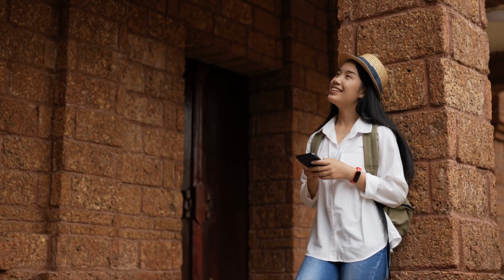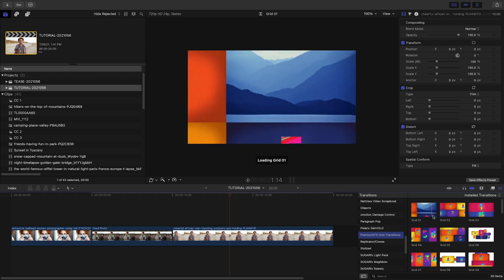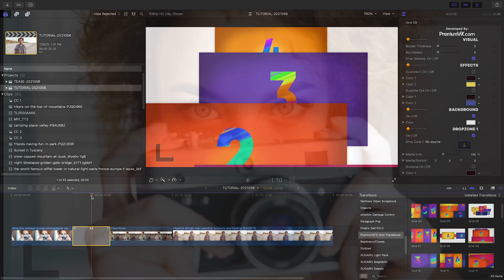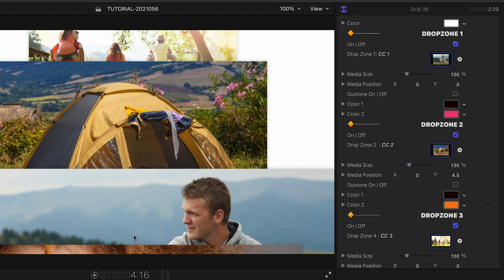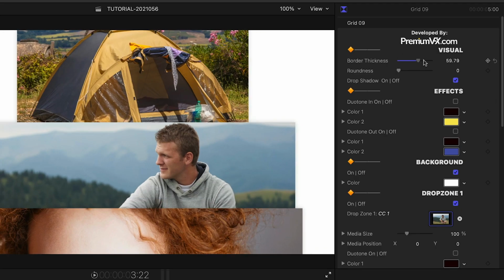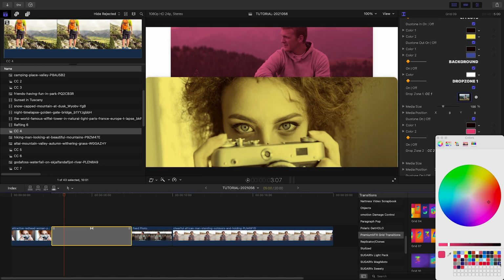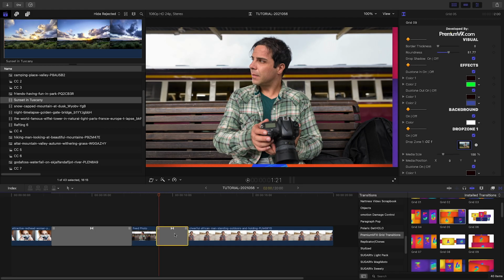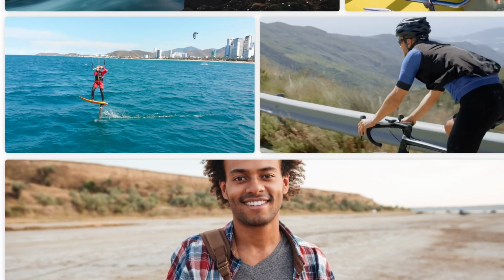First Look: Grid Transitions in Final Cut Pro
Give your timelines some dynamic motion with the 40 professionally-animated Final Cut Pro templates in Grid Transitions.